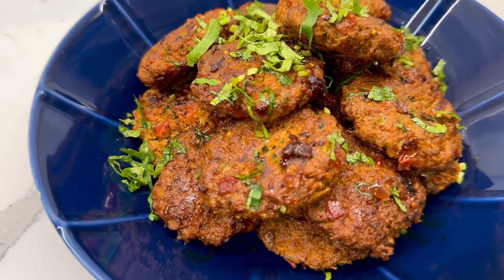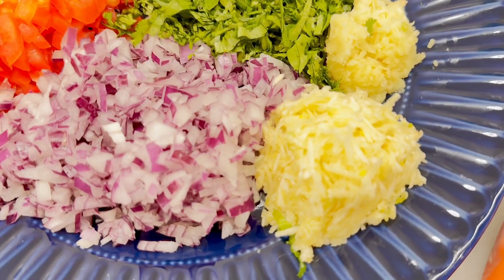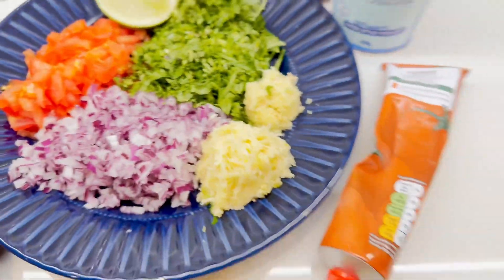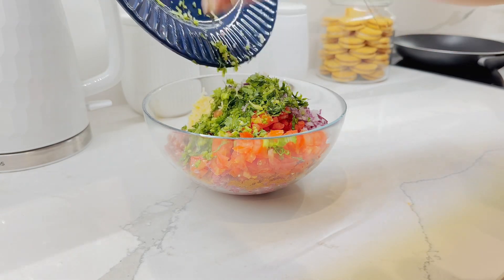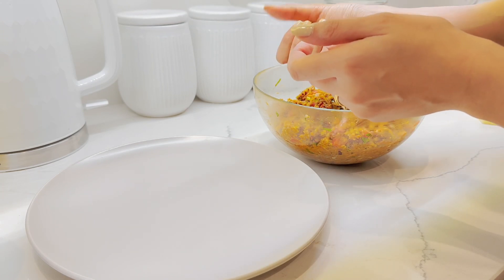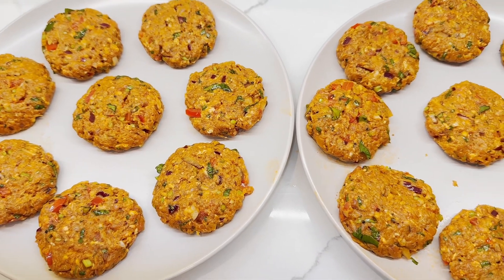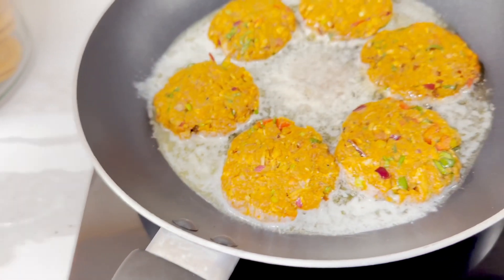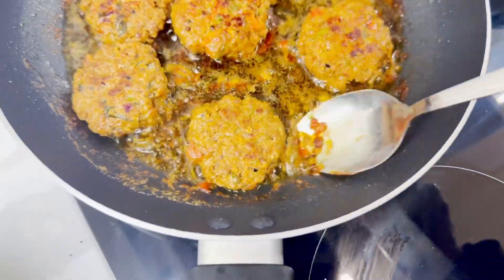COOKING | Keema Borah Recipe aka Minced Lamb Kebabs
These Keema borahs are so tasty and it is one of my husbands favourite Bengali dishes.
If you decide to try it please leave your feedback in the comments section love you all please subscribe and show me some love as I would love to continue with my Youtube videos. xxx

I N G R E D I E N T S :

• 450g of minced Lamb or Beef
• 1 big tomato
• 1 big red onion
• 6-7 minced fresh garlic
• 1 tspn of minced fresh ginger
• Coriander
* Vegetable oil or whichever oil you prefer
* Tomato puree
* Greek yogurt
* Mr Naga

S P I C E S :

• 1 tspn of Salt
• 1 tspn of Garam Masala
• 1 tspn of Rajah Extra Hot curry powder
• 1 tspn of Rajah mild curry powder
• 1 tspn of Rajah Turmeric powder
• 1 tspn of Mustard seeds
• 1 tspn of Rajah chilli powder
* 1 tspn of Mr Naga
• 1 tbsp of Tomato purée
* 1 tbsp of Greek Yogurt

V I N T E D : Rumena_101

I am a very honest and genuine person if I really enjoy a brand or a specific product I will give you my 100% honest opinion on it. Some products that may work for me may not work for you, we all have different tastes & opinions so let's all embrace our differences love you all x x x